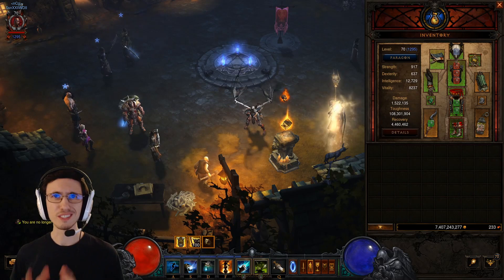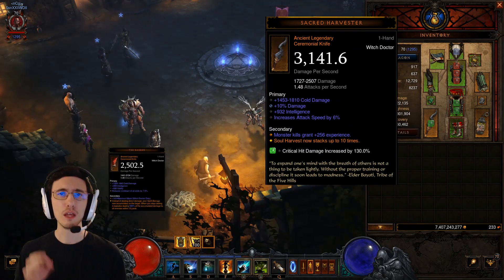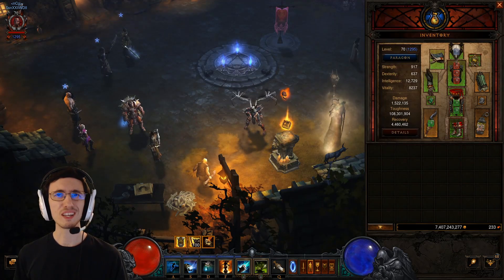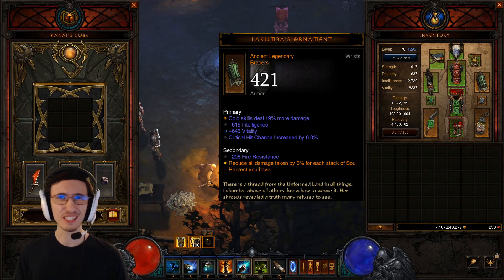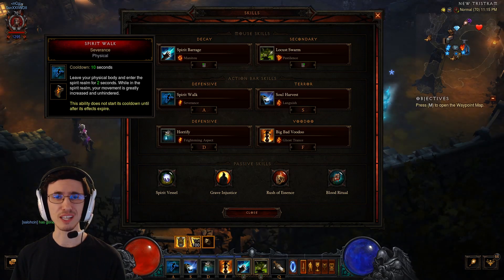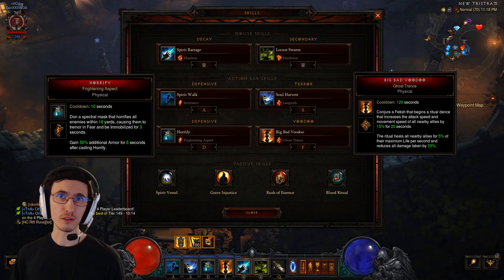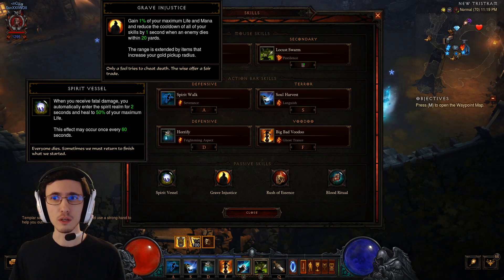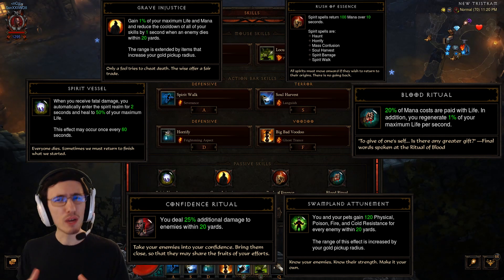Complete Mundunugu Witch Doctor Guide - Season 22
Mundunugu's Regalia is the Season 22 Starter Set for the Witch Doctor. There weren't any changes to this set from Season 21 to 22, so this guide is still up-to-date for Season 22.

This Mundunugu guide covers everything you need to know to gear up and push some high greater rifts. I cover the season changes, gear, skills, and show you some greater rift gameplay and pushing techniques to maximize the effectiveness of this buid. I hope this guide is helpful to you. If you want to see any other guides, please me know in the comments.

Good luck!

00:00 Intro
00:20 Season Patch Notes
00:35 Gear
02:38 Skills
06:41 Greater Rift